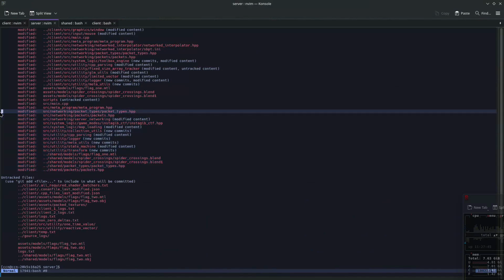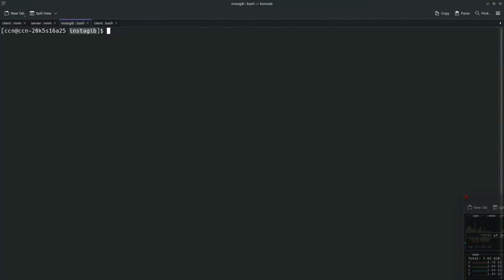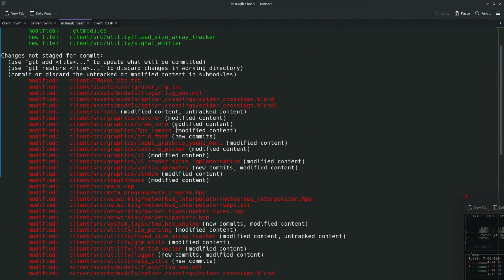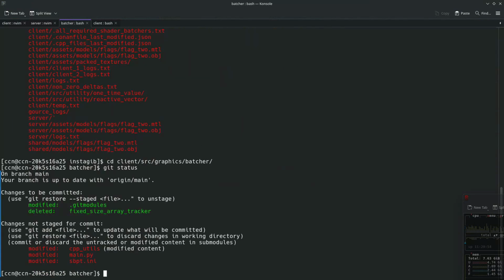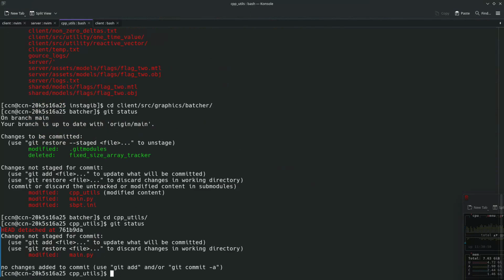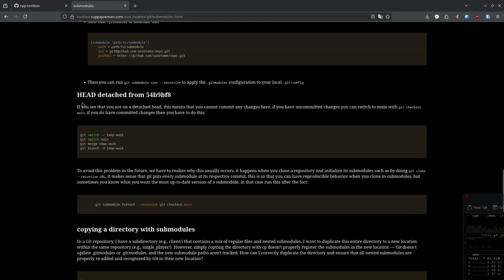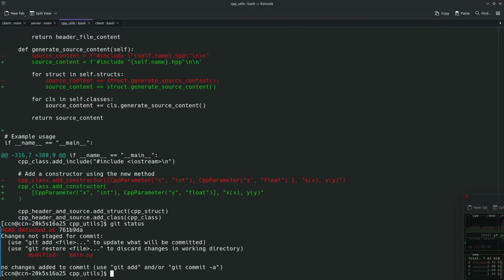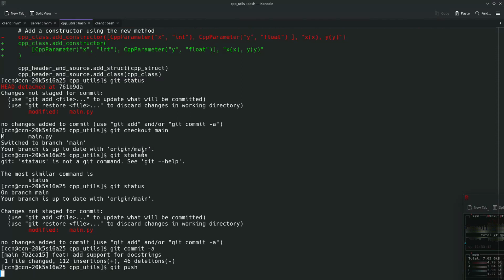Git Submodule very short introduction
This video was 50 minutes long but I realized that the recording stopped working after 6 minutes, so now it's gonna be a very short vid instead of 50 mins.

/tool_howtos/git/submodules.html